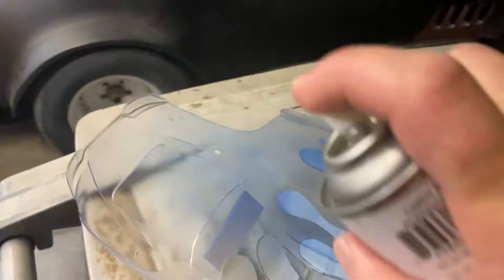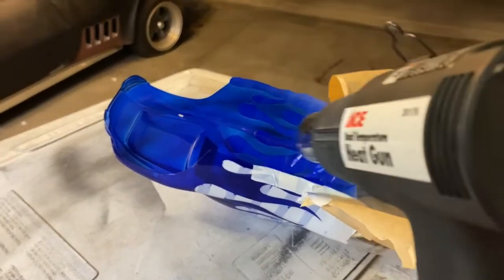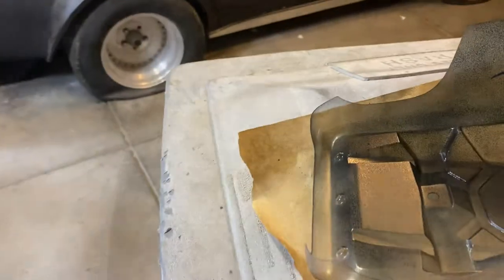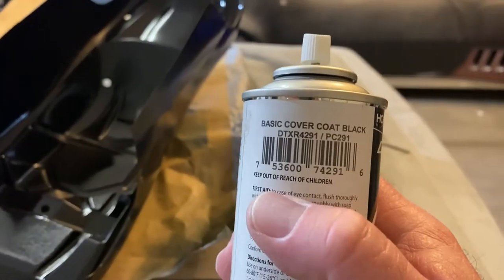How to paint flames on an RC car with paint cans!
Here’s how I painted my sons Traxxas Rustler body. This is the Traxxas Rustler VXL body. I used Duratrax paint. I started with the Candy Blue, then with the Silver Streak, pulled the masking tape off and finished it off with the basic black then the black cover coat. I used a heat gun on low to help with the process. The masking tape wasn’t the best so I did have some blue paint bleeding under, but I think it turned out ok.
Positive comments are always welcome!